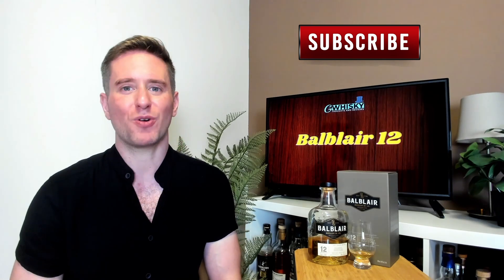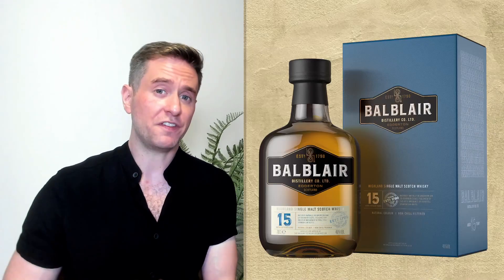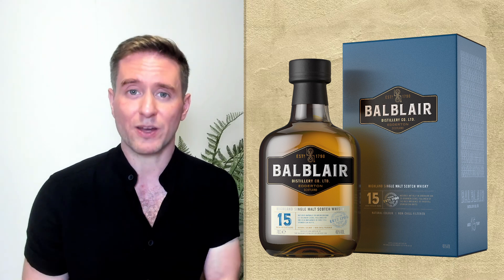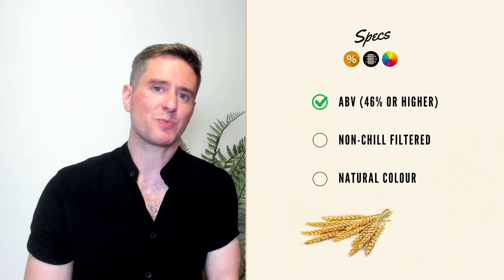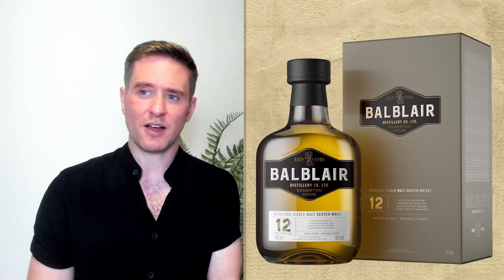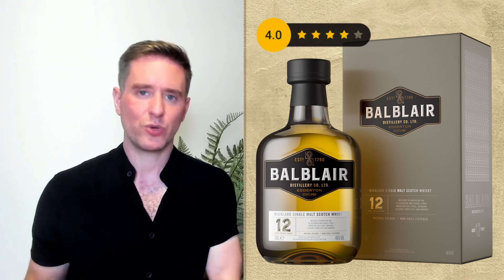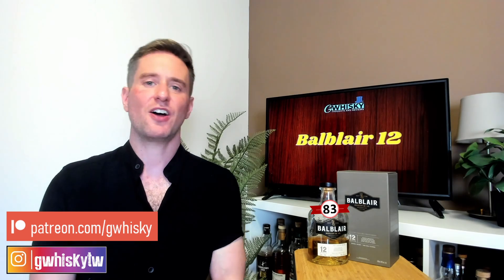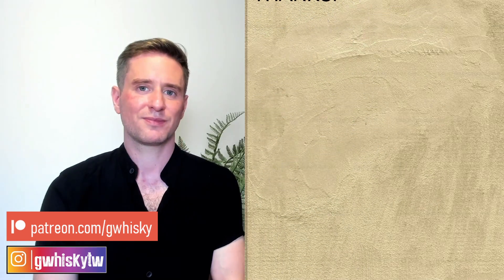Best in Class? | Balblair 12 REVIEW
I've got a single malt scotch whisky from the Balblair distillery in the Highlands today. This is their 12 year old. It was released in 2019 and it's the entry-level release from their core range. I'll taste it and give you my thoughts. Cheers!

Scores:
0-75 - Crap
75-79 - For cocktails & people you don't like
80-82 - Not bad
83-85 - Getting good here
86-89 - Delicious
90-94 - Awesome
95-100 - Cowabunga Dudes